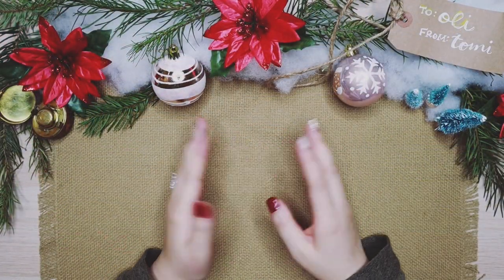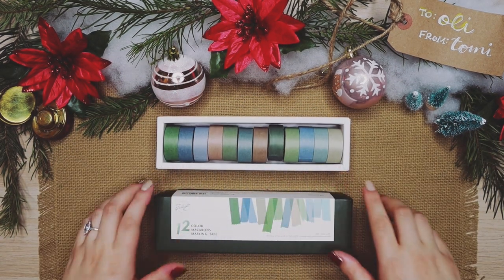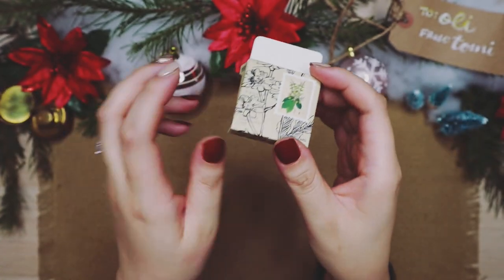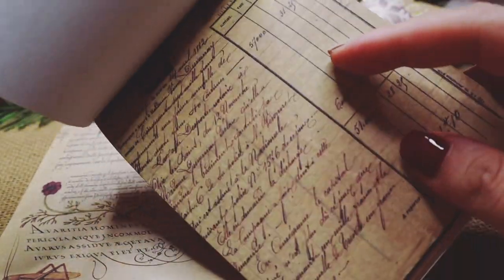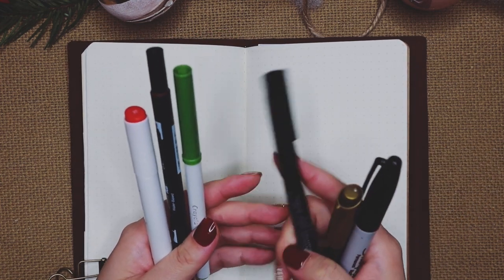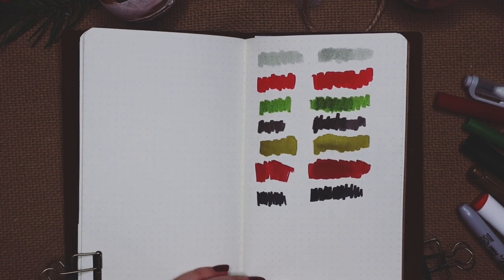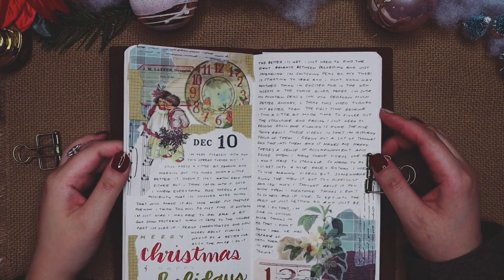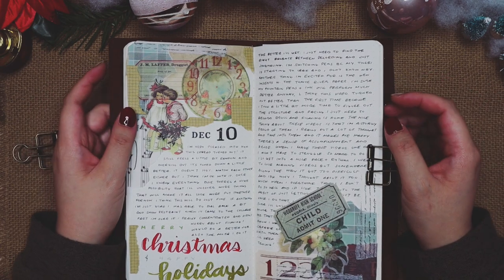🎄 STATIONERY HAUL | AliExpress Victorian Garden Vintage Theme + Journal with Me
Seasons greetings! I placed an order on Ali Express a while back as a Christmas gift to myself and it’s finally here. I've decided on a "Victorian Secret Garden" theme for my notebooks next year and since I was lacking on some collaging supplies, I thought I'd stock up for next year.

I've always been fascinated with the Victorian era. There's something romantic and exciting about that time. Sometimes, I think I was born in the wrong era. I also am enamored with the idea of secret gardens. Forgotten places in which life still goes on, untouched and unwitnessed. I'm hoping that my notebooks (and these videos) help emulate the feeling of stepping into one of those sacred places and transports you to a time where you lived through writing words on pages and received long, tattered and well-traveled letters from loved ones. These videos are my letters to you. 💕

» CHAPTERS
00:00 Introduction
01:25 Stamps
03:16 Washi tape
05:08 Stickers
07:37 Paper Ephemera
10:13 Material packs
12:49 Quick Pen/Marker Test
16:54 Journa w/ Me Begins

* All items in the haul are from the above stores, I can't direct link them as they might change listings but you can browse these shops and try to find them in the categories

» PRODUCTS
01:42 | Month Stamps
02:06 | Number Stamps
02:24 | Date Stamp
03:44 | Kraft washi
04:03 | frame washi
04:25 | nature washi
04:40 | script washi
04:49 | ticket stub washi
05:25 | transparent flowers
05:46 | illustrated washi
06:23 | sticker stamps
06:49 | pocket tapes w vintage stickers
08:14 | floral pattern paper
08:32 | lace pattern
08:52 | little pieces of lace
09:14 | illustrated botanical pads
09:44 | pads of paper nature
10:51 | floral
10:53 | script floral
10:57 | floral
10:59 | vintage text
11:06 | recipe version
11:16 | floral w natural paper
13:40 | OHUHU Marker ›
13:56 | Tombow Dual Brush Pens (Holiday) ›
13:59 | Crayola Super Tips 120ct ›
14:02 | Faber-Castell Wallet of 4 PITT Artist Pens ›
14:05 | Kuretake Fude Brush Pen Metallic Gold ›
14:07 | Sharpie Permanent Markers Fine Point ›
14:11 | Zebra Mildliners (Brush and Fine) ›

» CREDITS
Filmed with Canon EOS M50